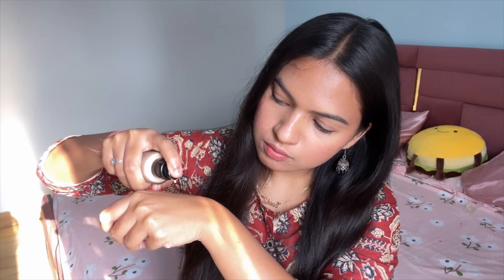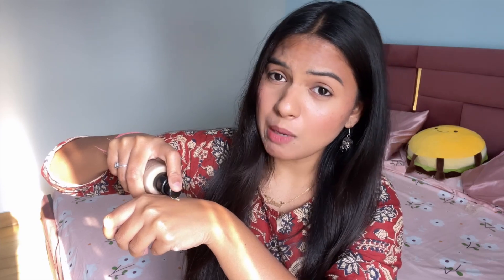New launch *Unsponsored “Honest” review of Mars high coverage foundation 😒 || YouTube video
Unsponsored honest review of Mars high coverage foundation if it’s worth the hype